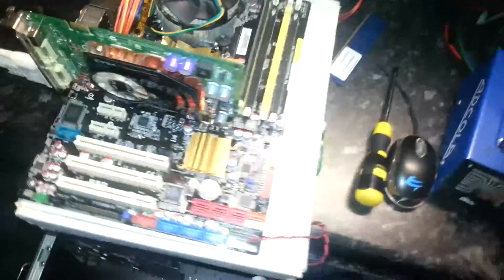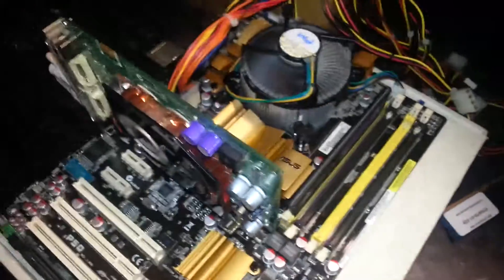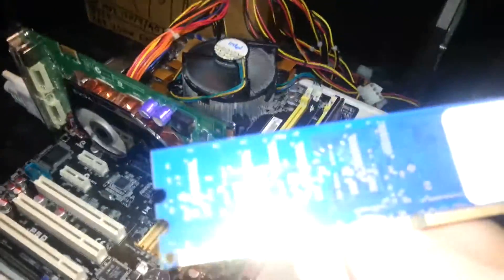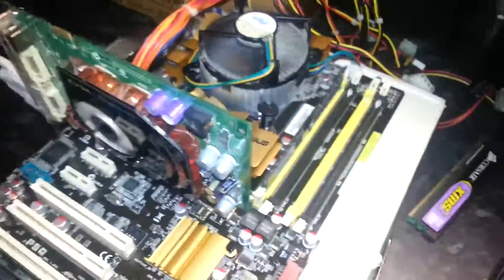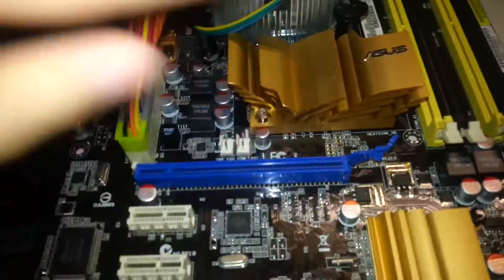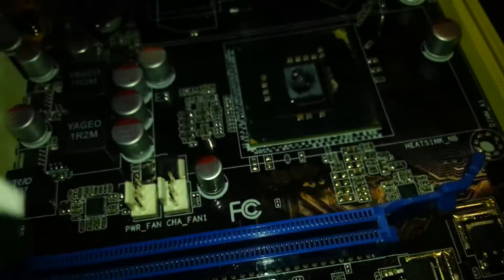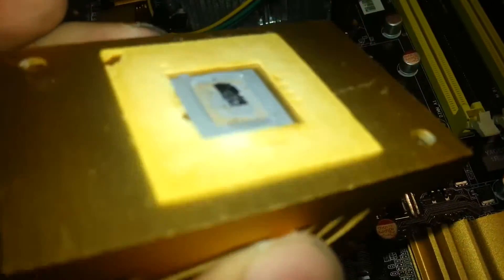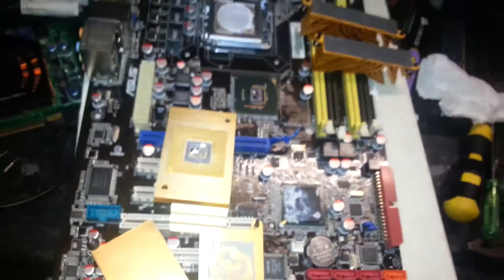Carboot Pickup - Asus 'P5Q Green' Motherboard - No Post / Reboot Loop Troubleshooting / Fix Attempt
In this video I attempt to find / troubleshoot the problem (and fix it) on a Asus P5Q Green motherboard I purchased that refuses to post, I got this used yesterday from a car boot sale for a few pounds, The board turns on and the fans spin but then it just turns off for a second then turns itself back on again over and over in some kind of reboot / POST loop. There is no video output or display coming out of the board at this point and it makes no beep sounds with error codes.

Will I be able to make this board POST, Or did I buy a dead motherboard?.. Let's see.

Recorded Using A Samsung Galaxy SIII LTE.